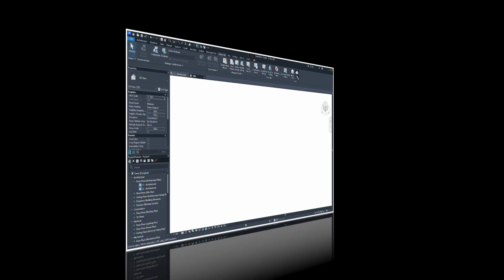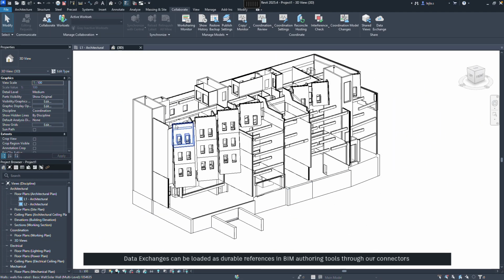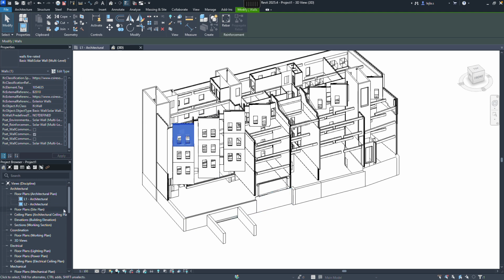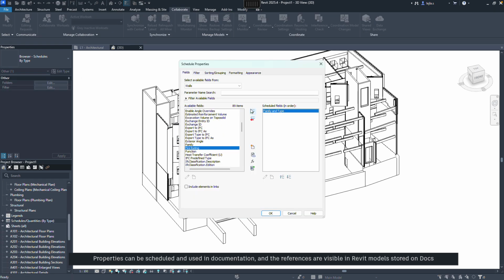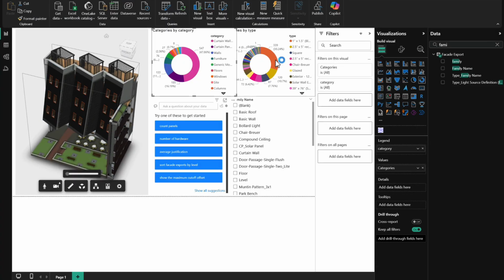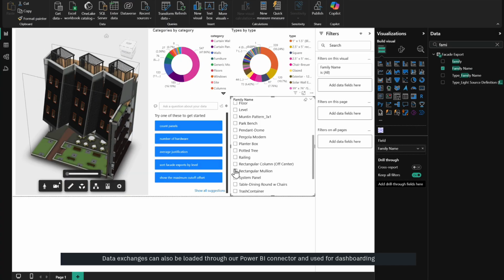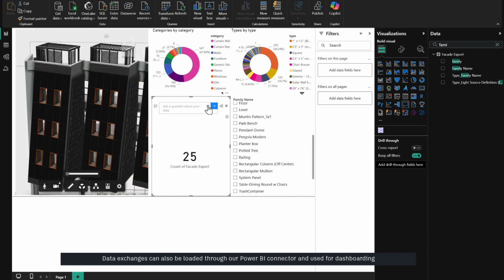Announcing Data Exchange for IFC Public Beta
The new Data Exchange public beta allows the creation of IFC-based Data Exchange through Autodesk Docs, unlocking the power of granular data in openBIM Projects.
To join the beta and learn more about Data Exchanges, check out our Link Collection